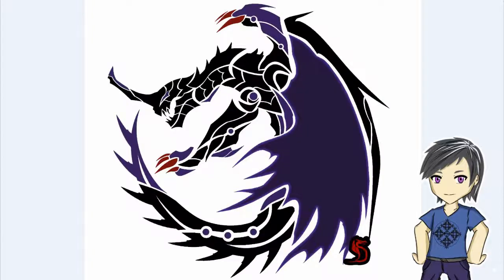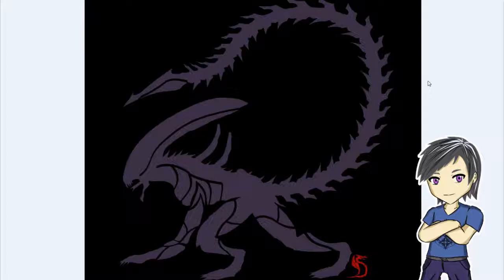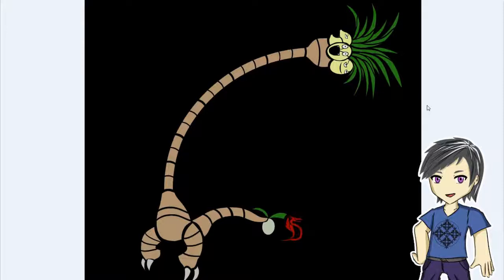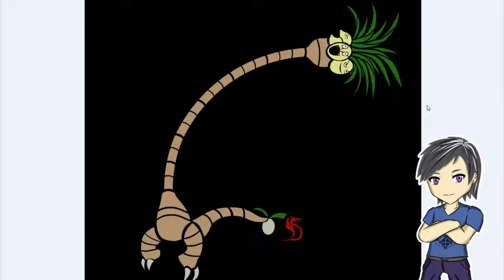[Drawing Commentary] Design Retrospective: 2013-2017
These videos are meant to be a look at the beginnings of the design process with a sampling of work from 2006 all the way up until 2017. This is part 2 of a 2 part series.